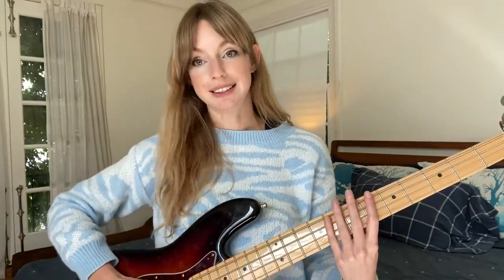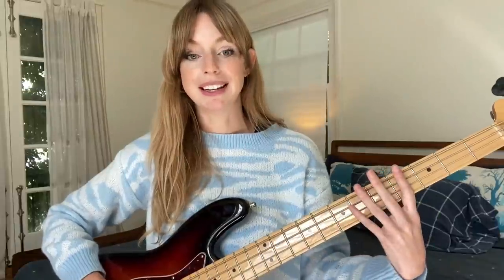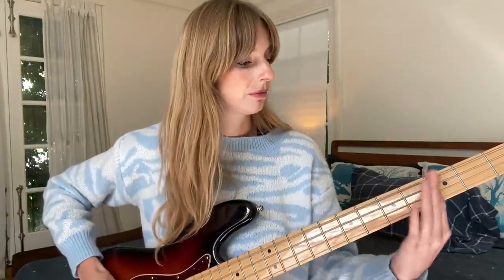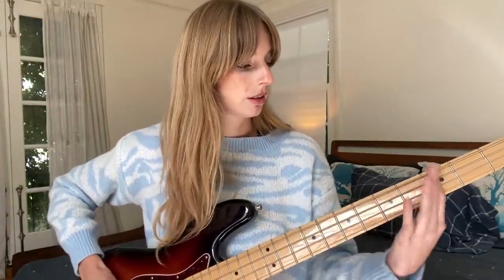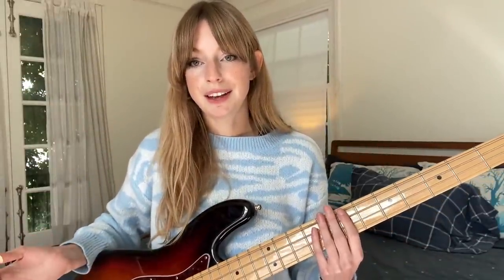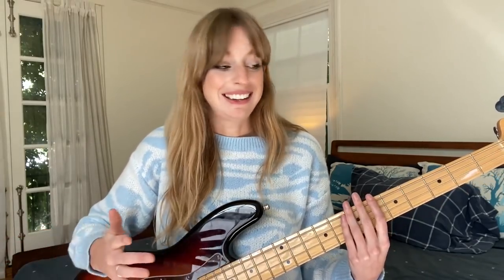Alex Gehring on Singing While Playing Bass | Technique of the Week | Fender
We teamed up with Fender artists to share their favorite riffs, techniques and tips. This week, Alex Gehring from Ringo Deathstarr breaks down her tips on how to keep in time and rhythm when singing and playing bass in tandem.